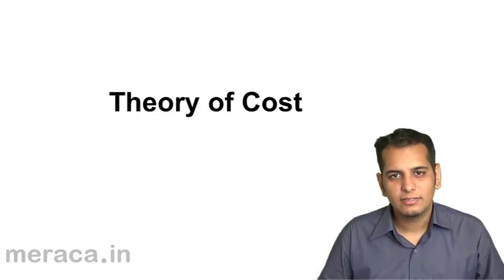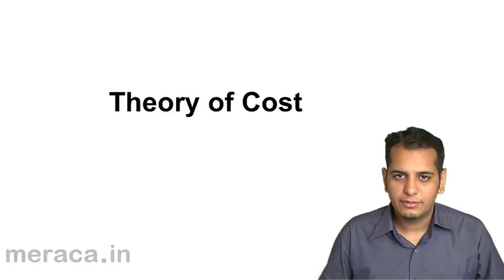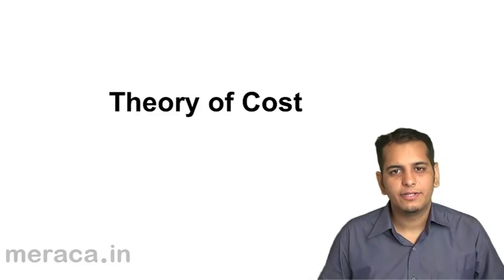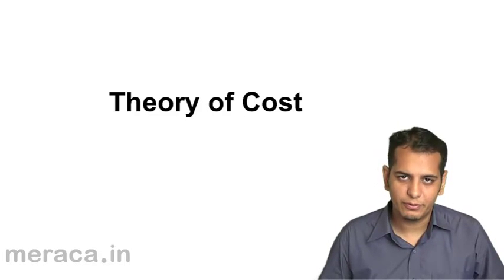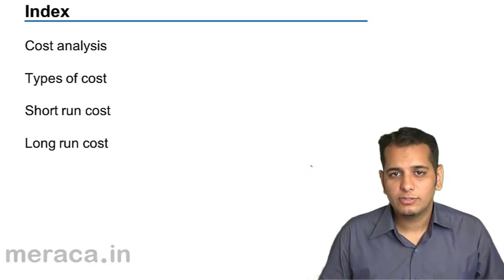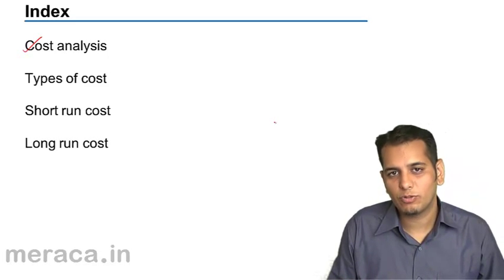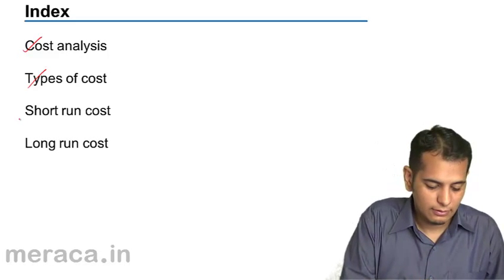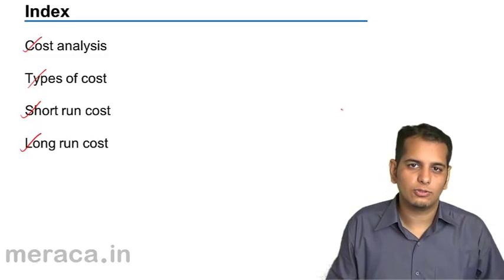Introduction to Theory of Cost | CA CPT | CS & CMA Foundation | Class 11 | Class 12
Introduction to Theory of Cost, Learn Theory of Cost, Cost concepts, Cost Curves.